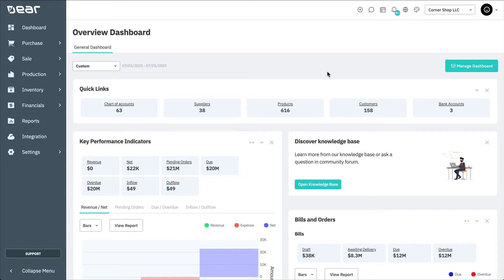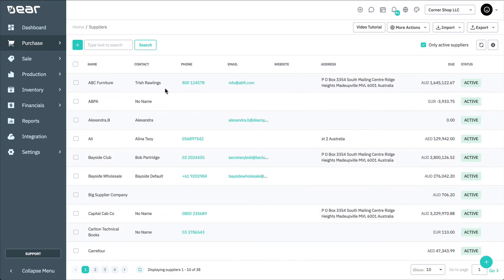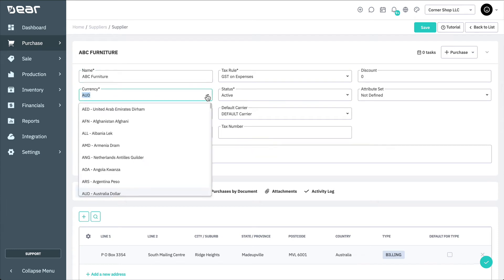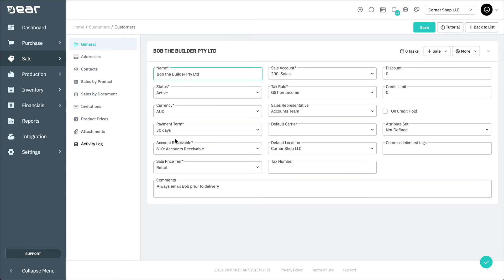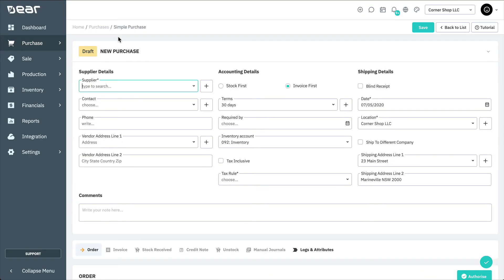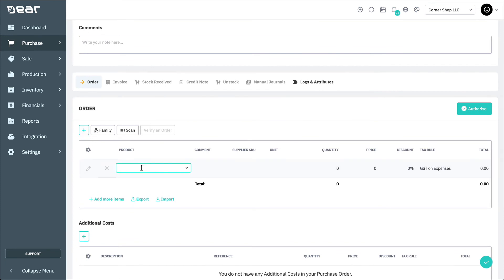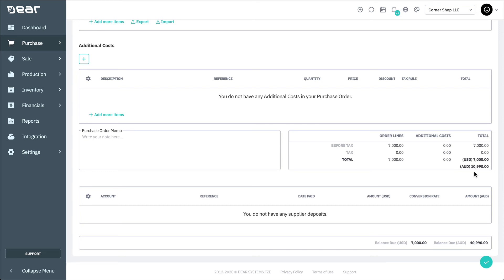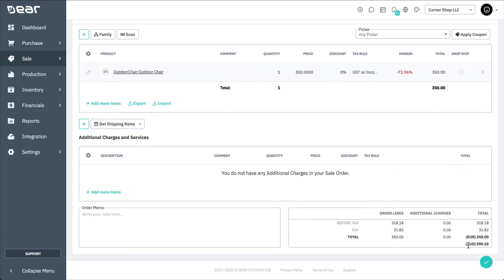Multicurrency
DEAR Inventory automatically converts currency while creating a purchase order or sale order if the supplier/customer currency is different from your base currency.

There are three different base currencies between which currency conversion might occur:

- Base currency of DEAR – This is the currency in which you operate your business.

- Base currency of the supplier – This is the currency in which the supplier  business is operated and the currency based on which the supplier bills you.

- Base currency of the customer – This is the currency in which the customer makes the payment for the products purchased.